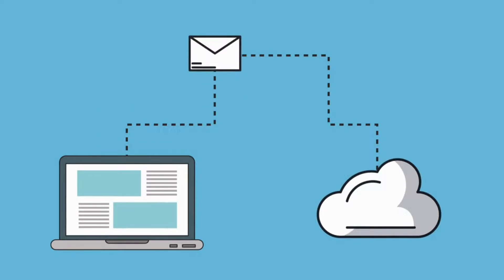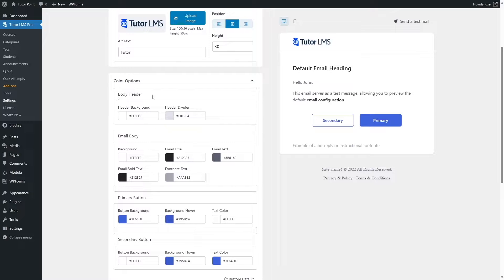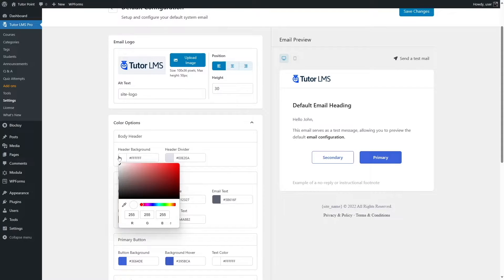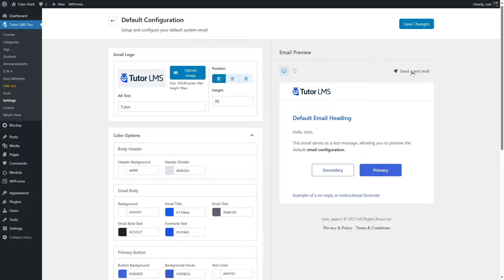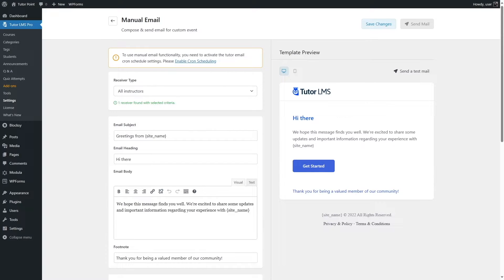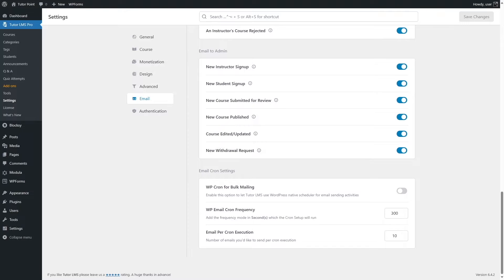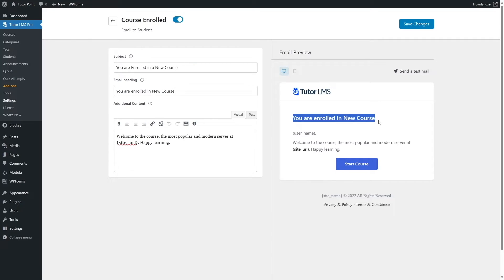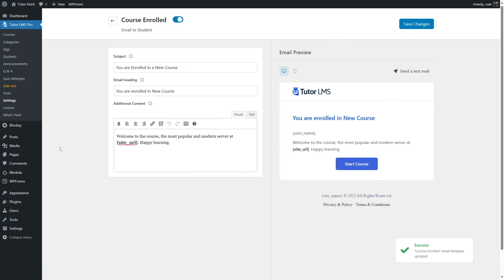How To Enable Tutor LMS Email Notification (Complete Guide) | How To Send Emails From Tutor LMS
In this video, we’re going to see how to enable Tutor LMS email notification. Tutor LMS is a feature-rich LMS plugin for WordPress. The email notification feature can notify of a range events from your LMS site. You can choose for which events the users will be notified. Not only that, you’ll be able to highly customize and design the email templates.

In order to use Tutor LMS email notification, you need Tutor LMS Pro. The email notification is one of the exclusive addons of Tutor LMS Pro. Once you purchase Tutor LMS Pro, all the premium addons will be available for you to use. You can decide which events will trigger an email notification.

There are options to enable notifications for teachers, students, and admins. You can also send your manual email, but for that you need to enable the WP Cron function. We have discussed everything in this video.

00:00 Introduction
00:24 Enabling Email addon
01:00 Default email configurations
04:00 Manual email
05:44 Enabling WP Cron for bulk mailing
06:08 Choosing email notification triggers
06:50 Editing an email template
07:41 Sending a test mail
08:21 Conclusion

⭐️⭐️ Important links ⭐️⭐️